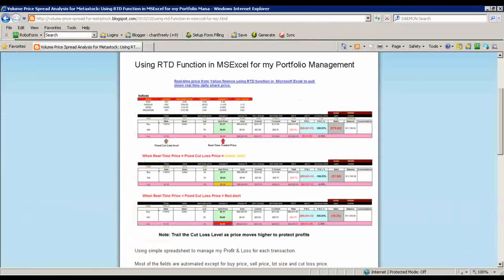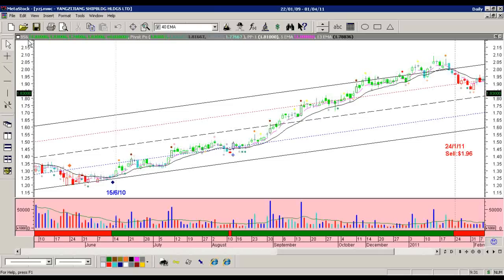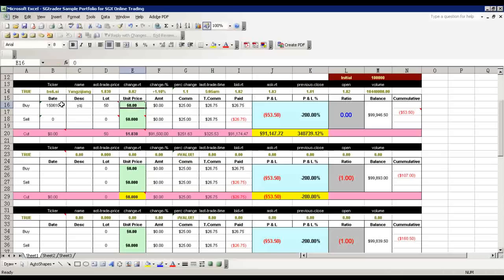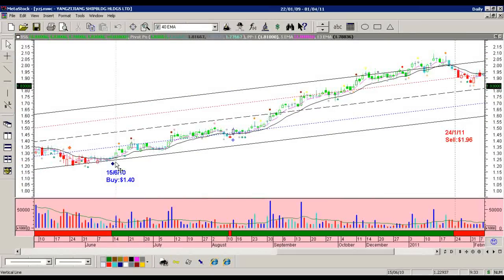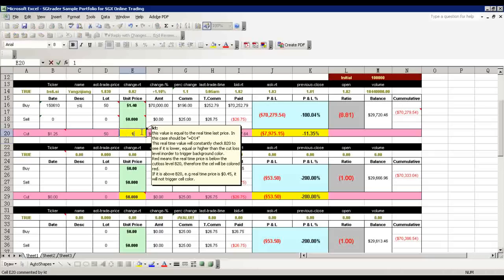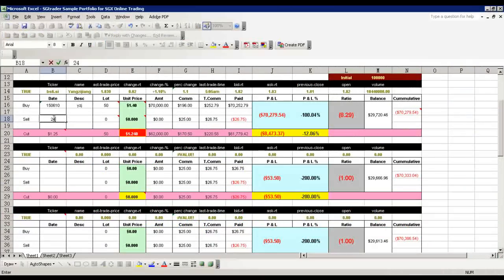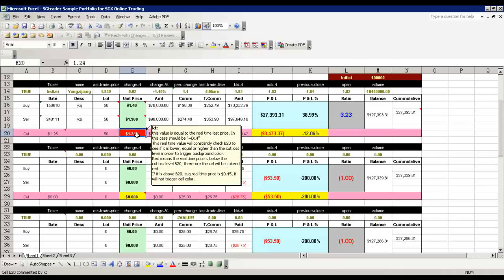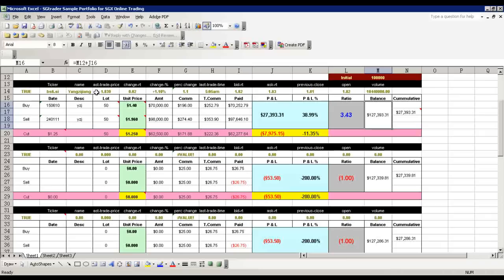How I make use of RTD function in MSexcel to create Real Time Portfolio?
with the RTD function, it is easy to create a real time portfolio with cut loss system in place. e.g. when the real time price  is less than  cut loss price, the cell background will turn "RED".